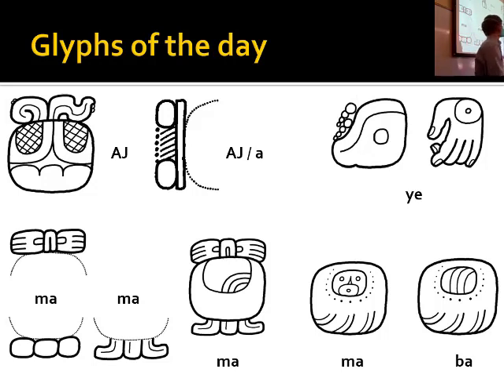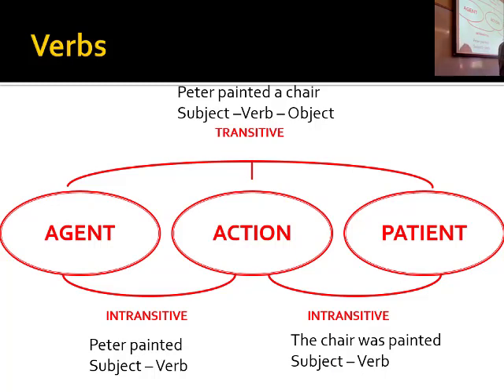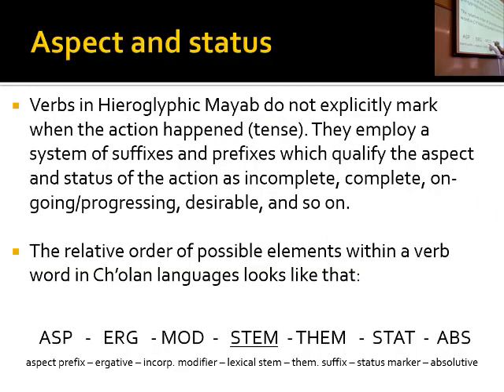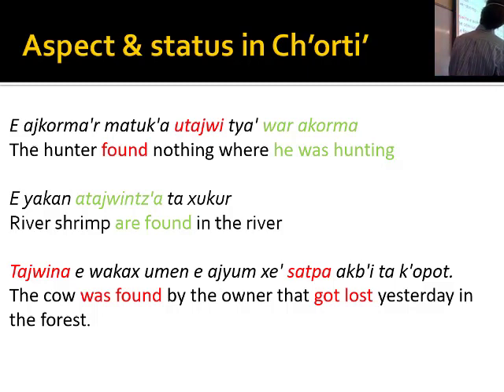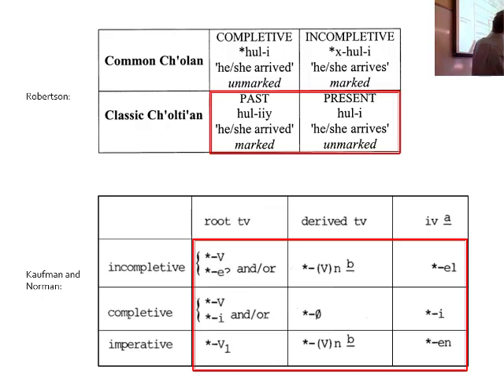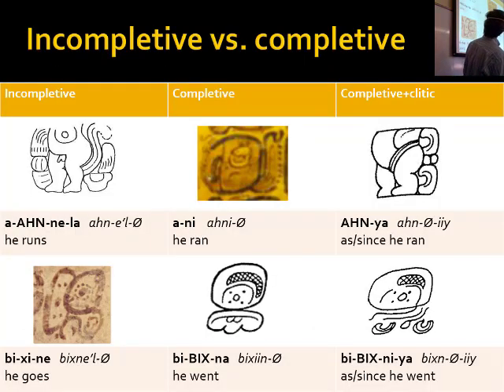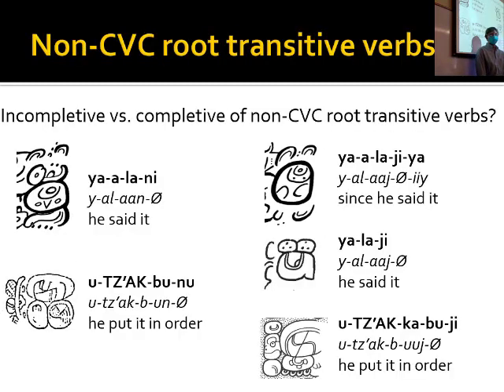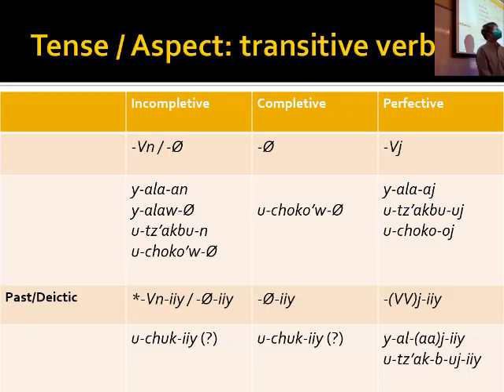Lecture 14: Verbs in Hieroglyphic Mayan: an introduction